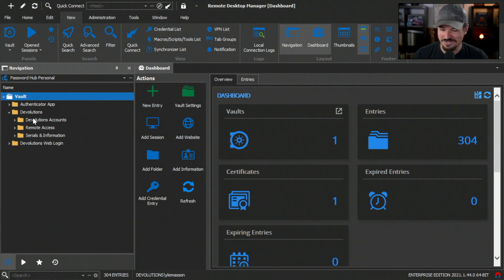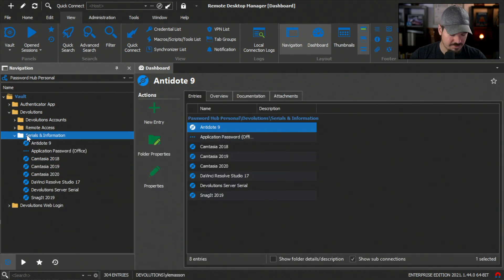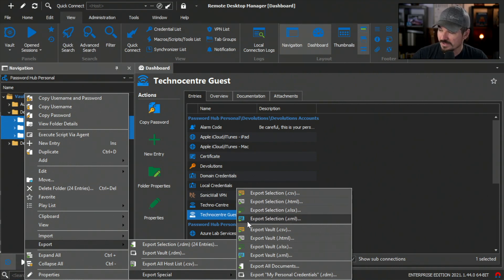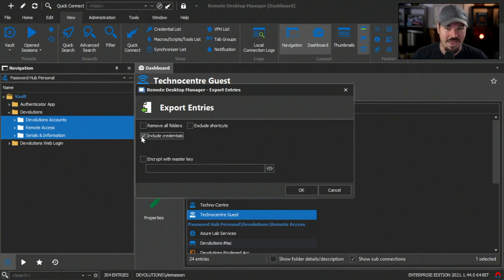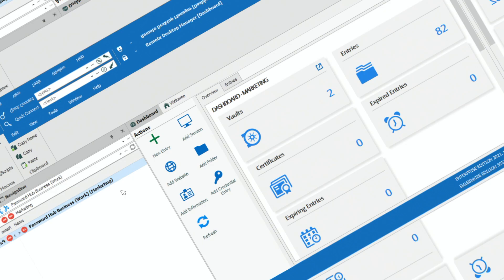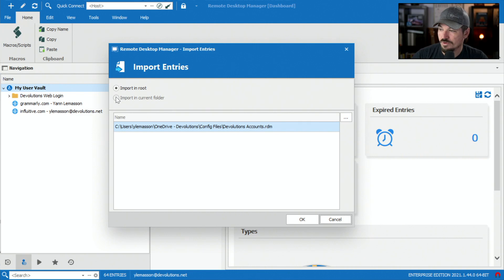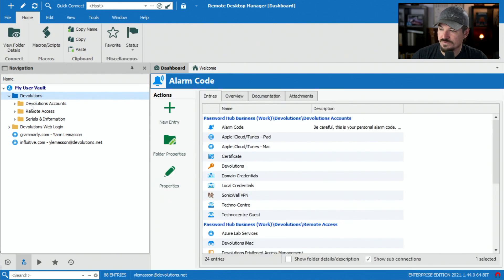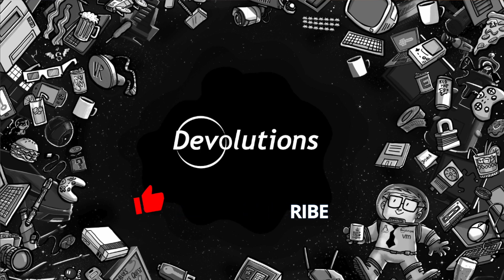Quickly export entries from one data source to another - RDM Pro Tip #013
Software versions used in this video:
Remote Desktop Manager (Windows) - Enterprise 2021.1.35
Remote Desktop Manager (Mac) - Enterprise 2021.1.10